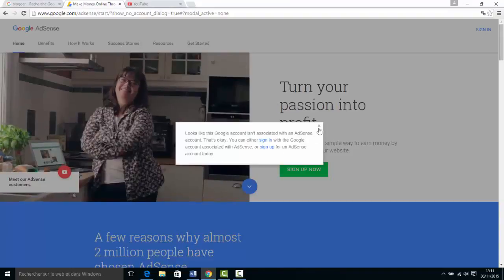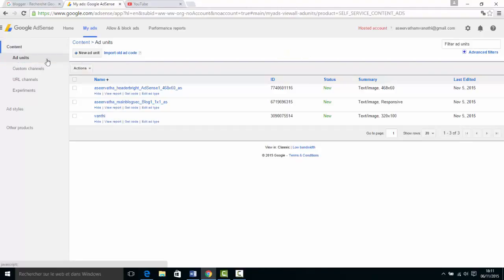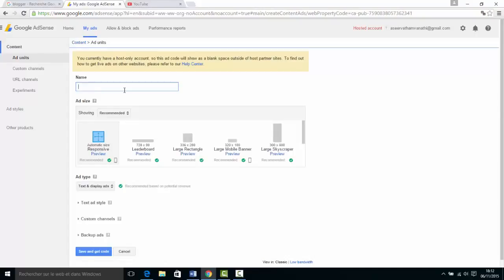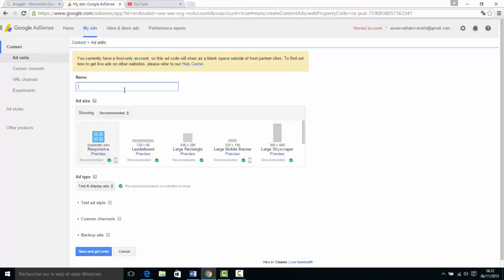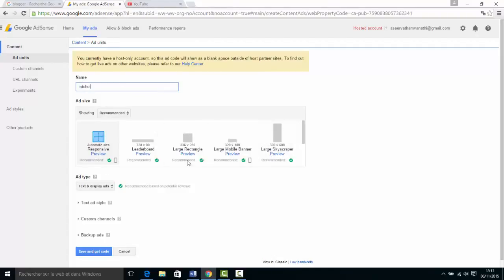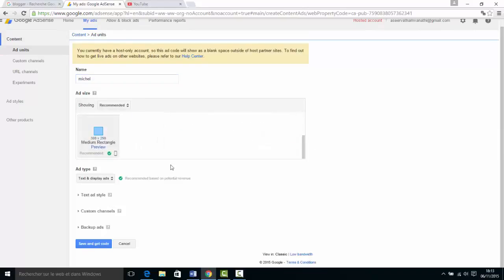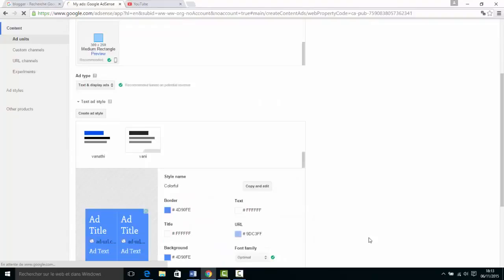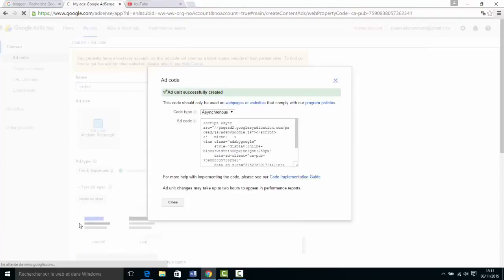Google AdSense new ad unite உருவாக்கவது எப்படி